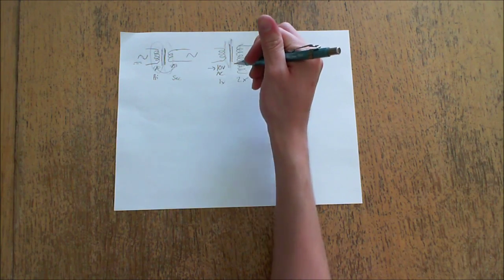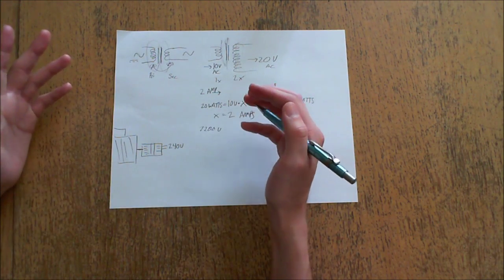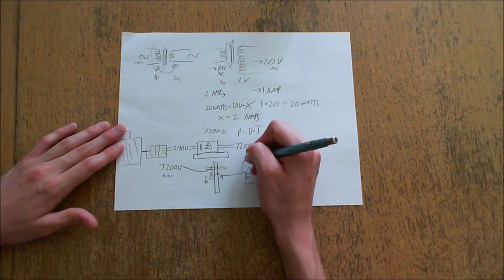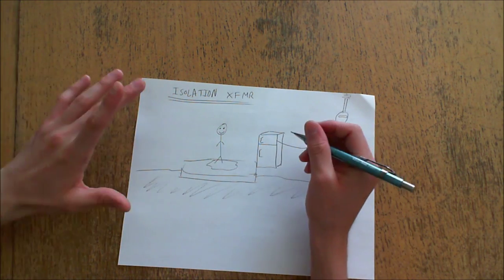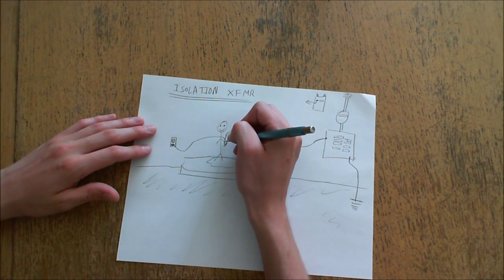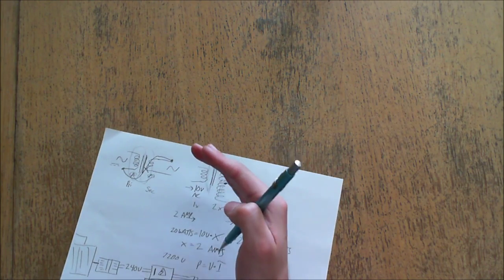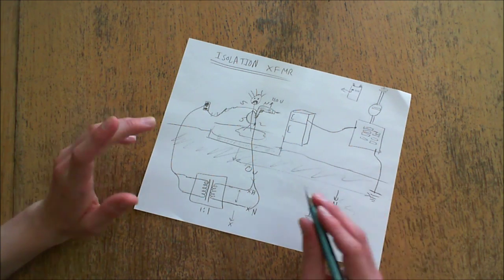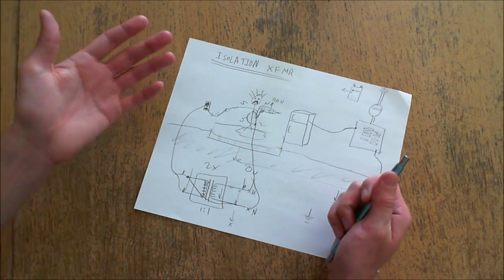EP 1 - Transformer and Isolation Transformer Theory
Some information on transformers and how they work.